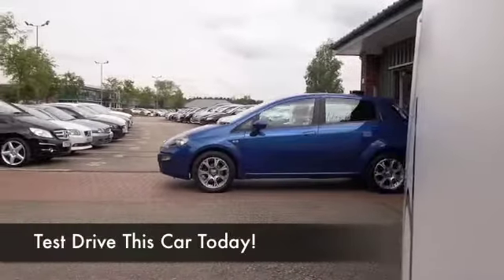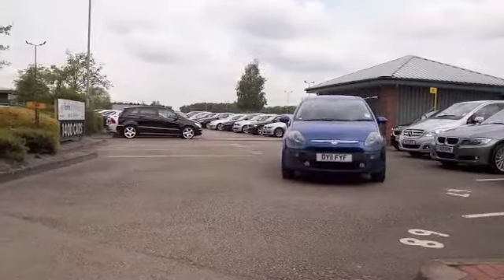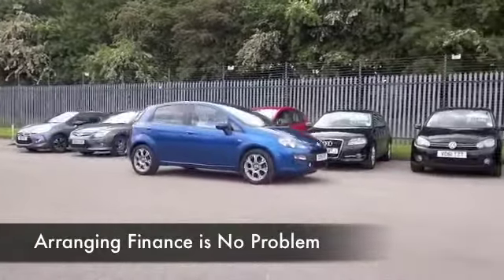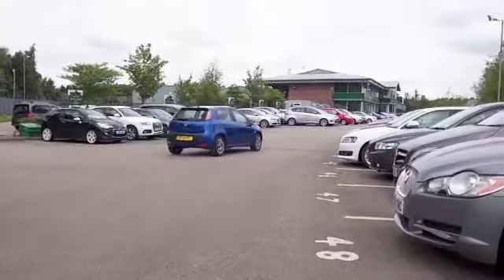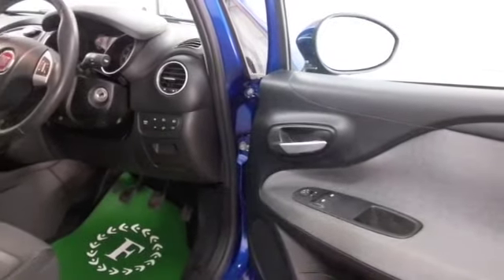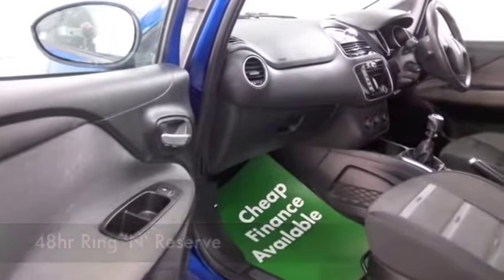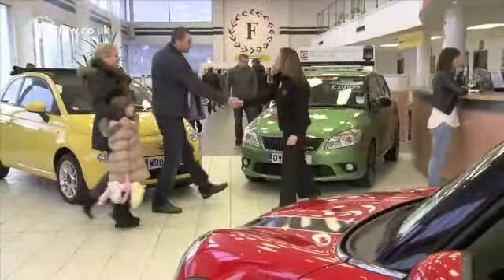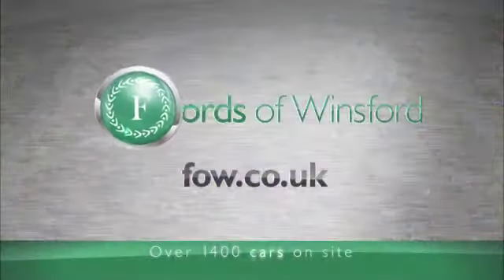FIAT PUNTO EVO HATCHBACK (2011) 1.4 GP 5DR - DY11FYF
DETAILS:
First registered: 25/03/2011
Current mileage: 24850
Registration: DY11FYF
Colour: BLUE

FEATURES:
front electric windows, remote central locking, cloth interior, all round airbags, air conditioning, eps, abs, alloy wheels, metallic paint, cd, traction control, foam kit, parcel shelf present, cruise contro

This used car is for sale at Fords of Winsford Car Supermarket in Cheshire, UK